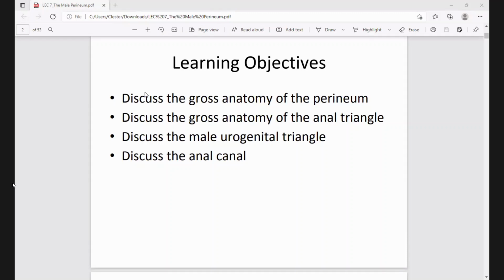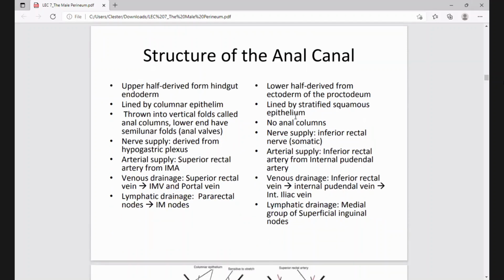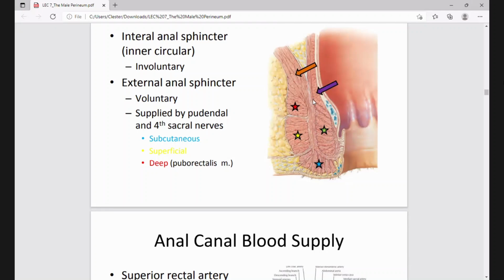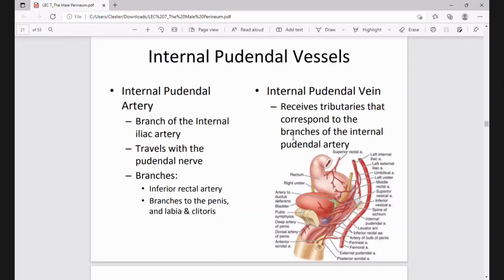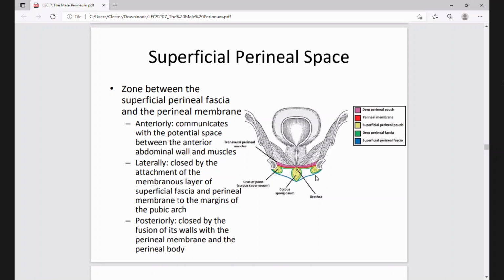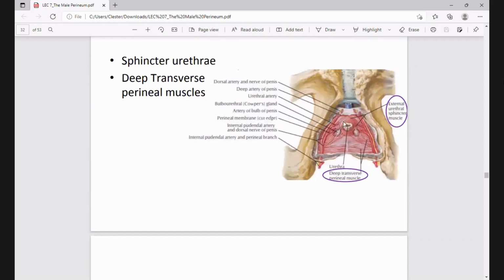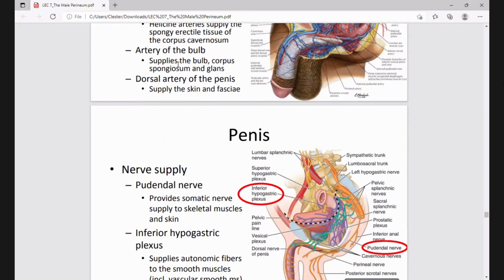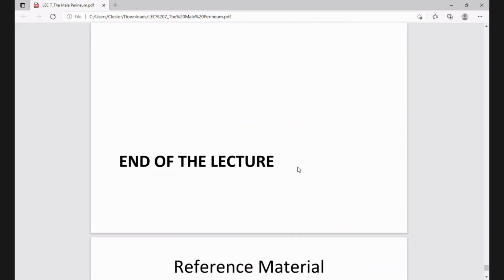Perineum (Male) Part 1